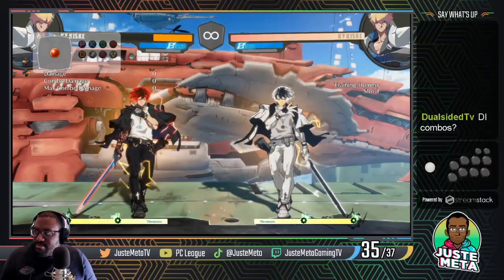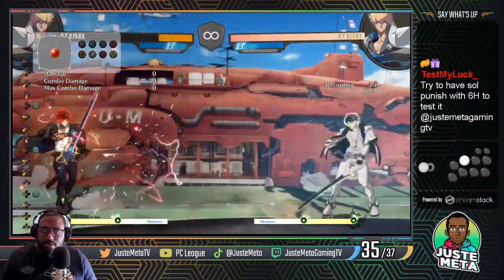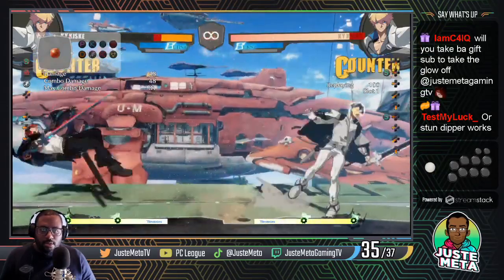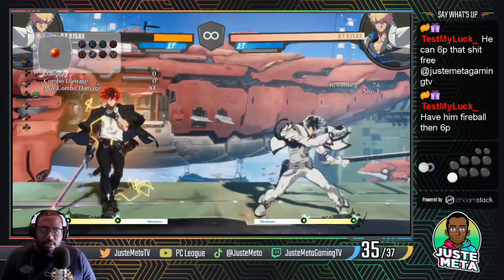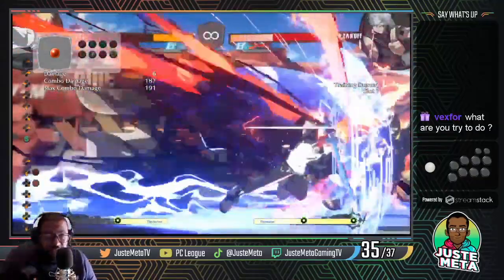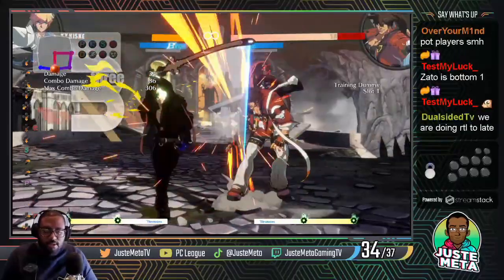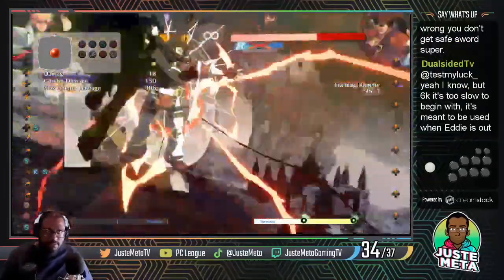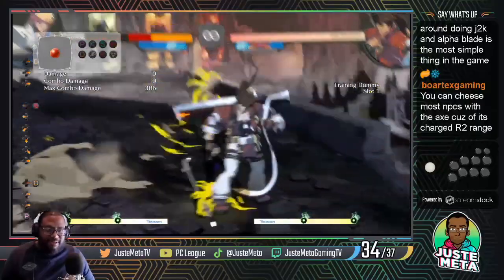New Ky Oki Setups On Every Character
TikTik : Tiktok.com/@justemeta?